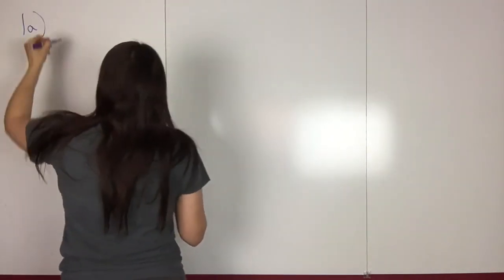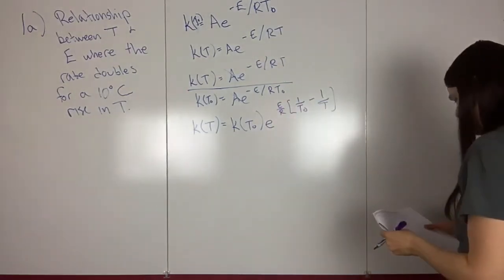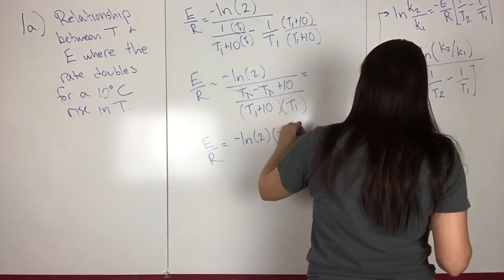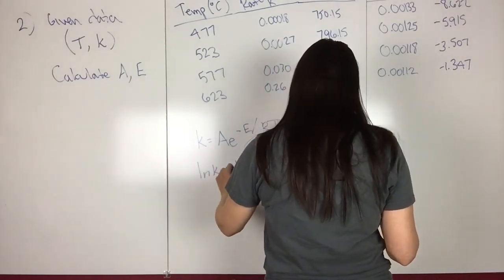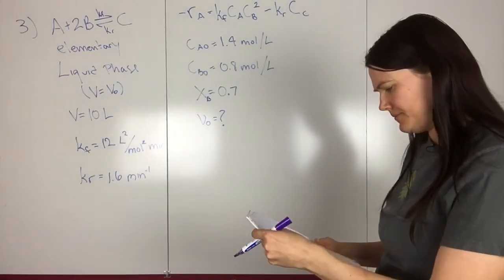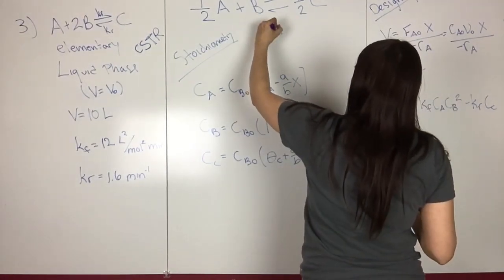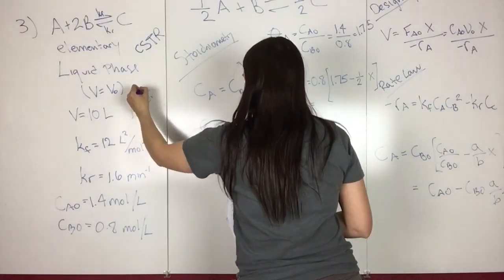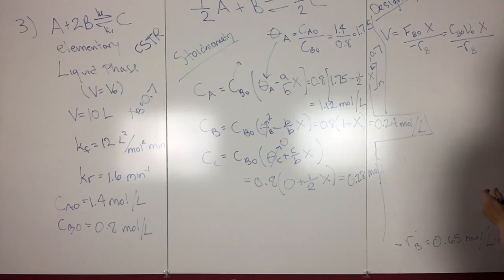16) Reaction Engineering, Relationship between T and Activation Energy, Calculate Activation Energy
I solve the following problems Reaction Engineering problems in this video:

1) a) Develop a relationship between temperature and activation energy for a situation where the rate doubles for a 10 C rise in temperature.

b) Pasteurization of milk takes 30 minutes if performed at 60 C, and 20 seconds at 70 C. Noting that rate is inversely proportional to the reaction time, determine the activation energy for the pasteurization.

2) The rate constants of reaction for the isomerization of cyclopropane to propene are given in the following table:

Temperature C  |  Rate Constant (s^(-1))
477                    |  0.00018
523                    |  0.0027
577                    |  0.030
623                    |  0.26

Calculate the activation enery and pre-exponential factor.

3) The elementary liquid phase reaction (no volume change) is taking place in a CSTR with a volume of 10 L.
A + 2B - C

The rate expression is given by:
-r_A = k_f*C_A*C_B^2 - k_r*C_C
k_f = 12 L^2 / (mol^2*min)
k_r = 1.6 min^(-1)

The feed streams contain 1.4 mol/L of A and 0.8 mol/L of B. What is the volumetric rate in the reactor if 70% conversion of the limiting reactant is to be achieved?